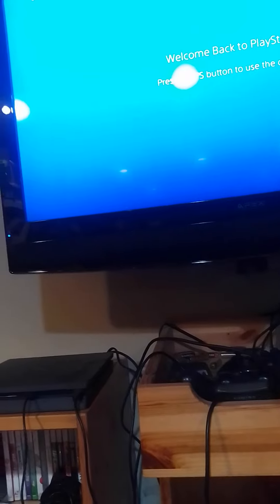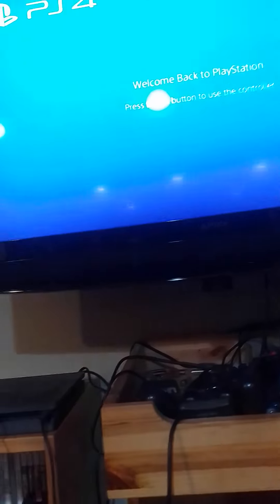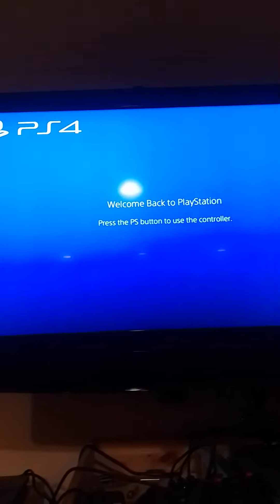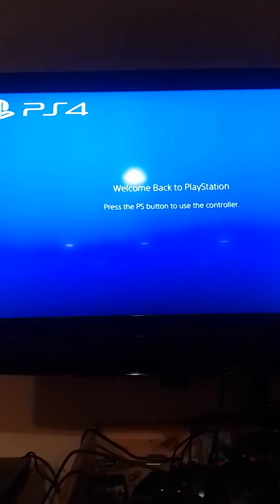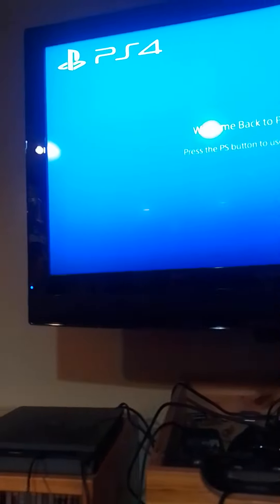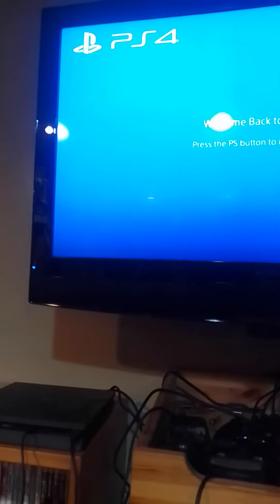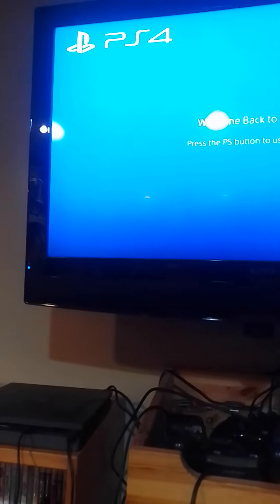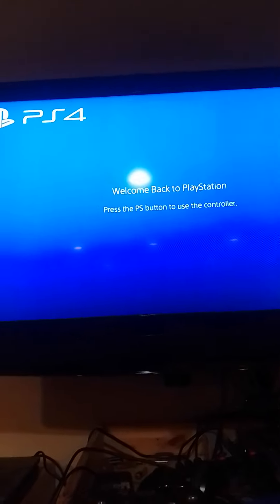Big Ps4 cold war issue